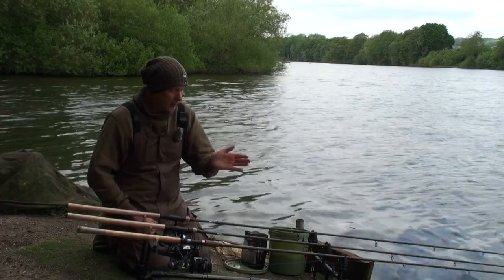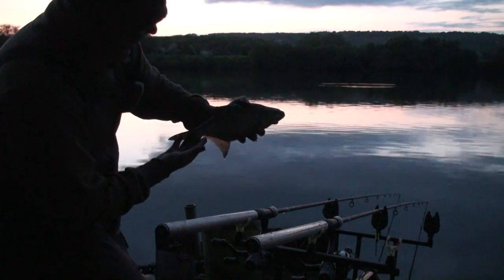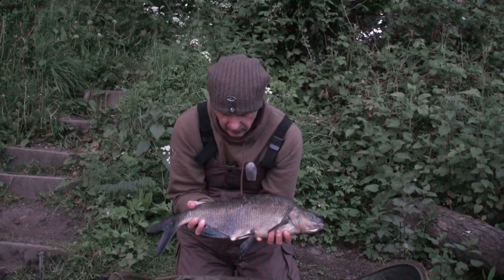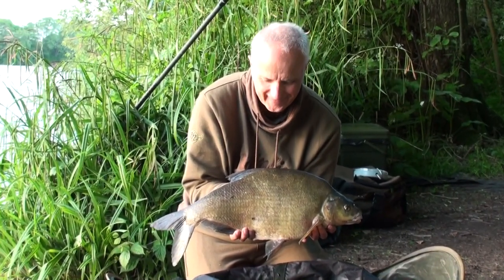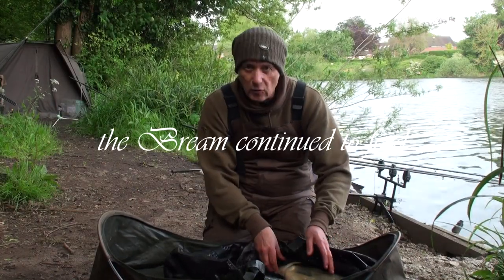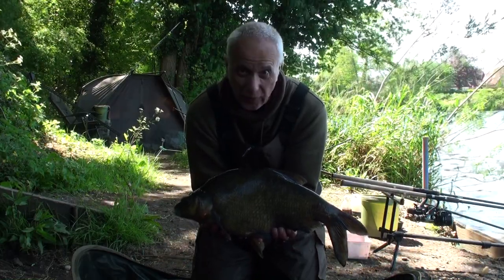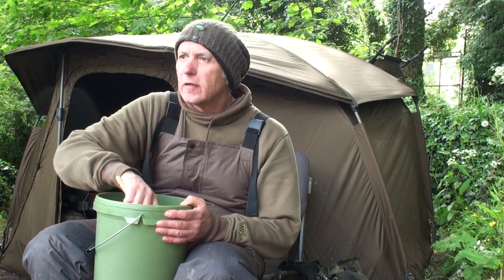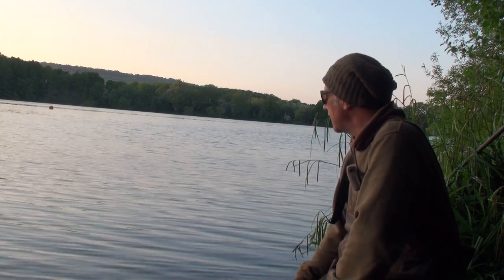Search for PB Gravel Pit Bream Spring Tails episode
In this latest episode of Fishing Tail Films, the search for big bream is on the agenda with following wind direction especially key when taking on huge gravel pits.
In this Spring Tails edition by getting it right, location and baits presentation wise can result in large multiple catches of quality fish.